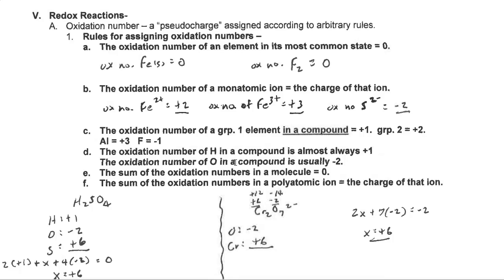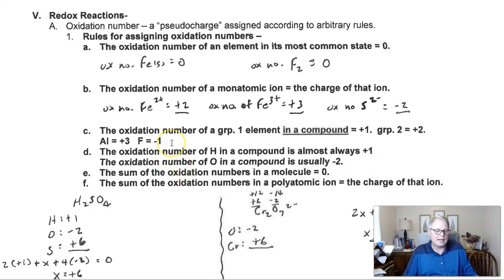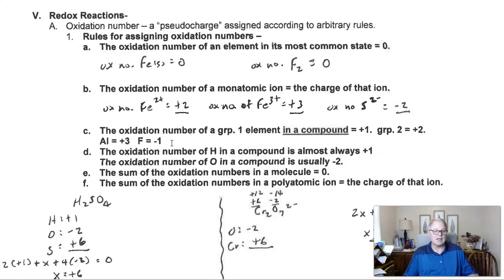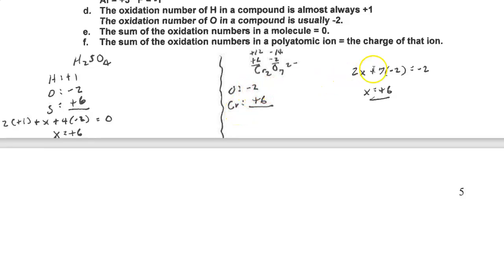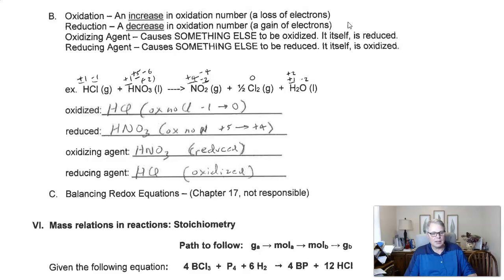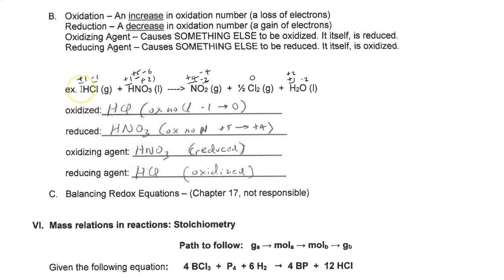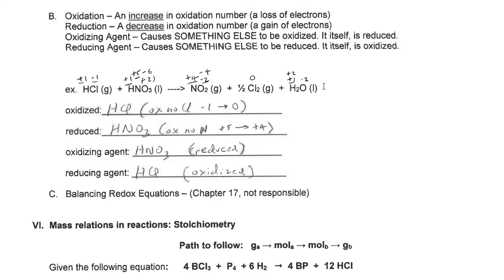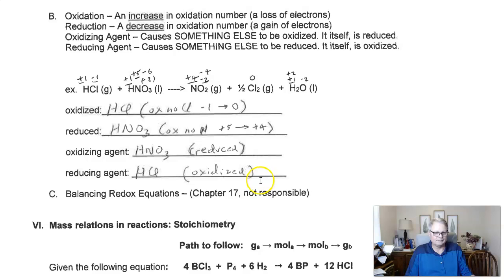Chem1411: Ch. 4.4: Redox Reactions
A discussion on redox reactions.